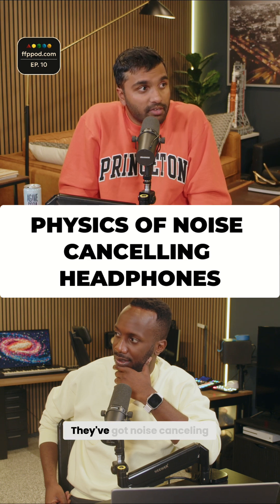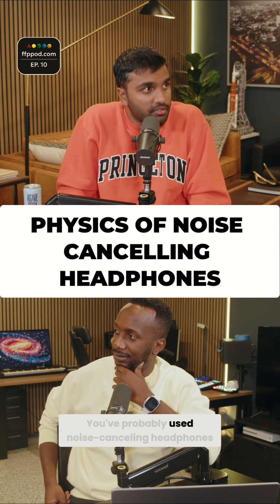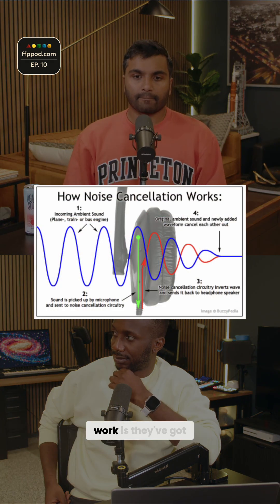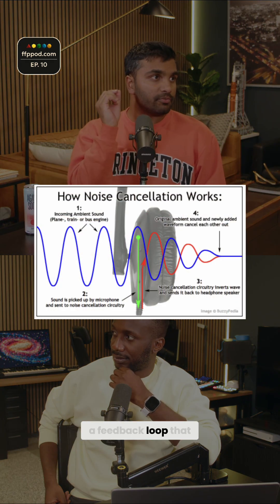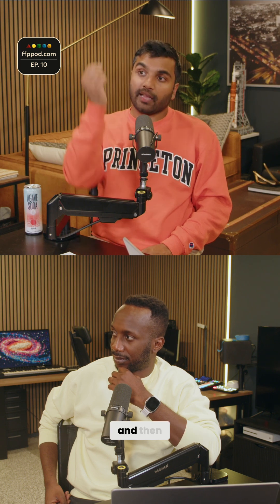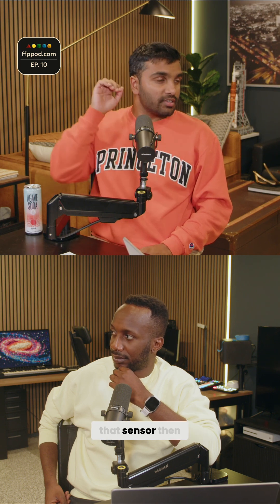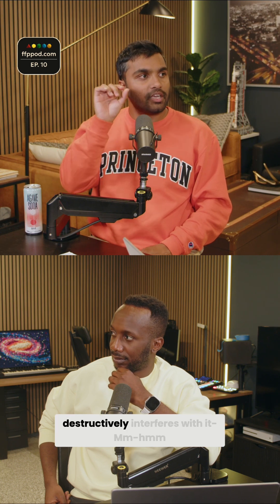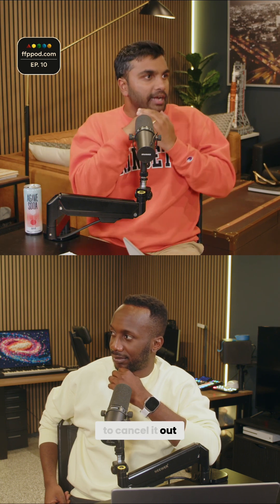HOW NOISE CANCELLING HEADPHONES WORK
Ever wonder how noise-canceling headphones block out airplane hum? They create interference patterns to counteract low-frequency noise. It's engineering ingenuity at its finest, but with a high-frequency trade-off.